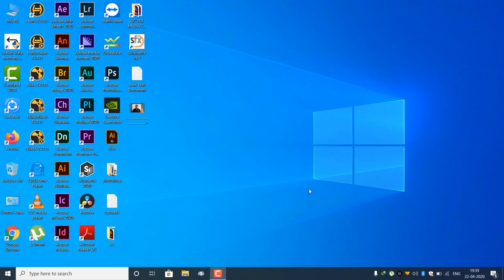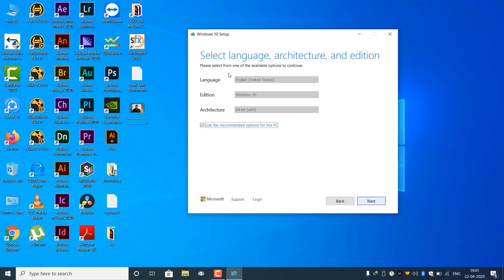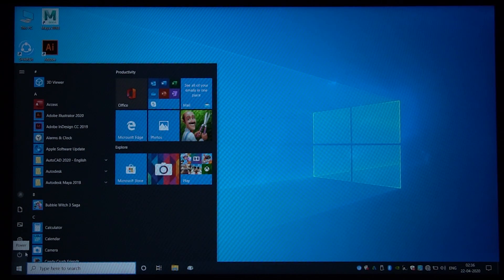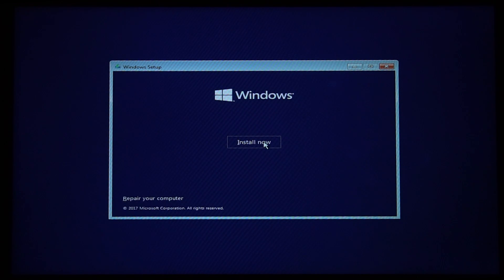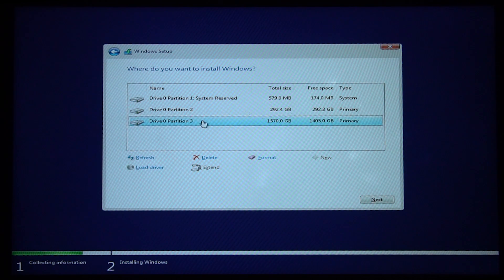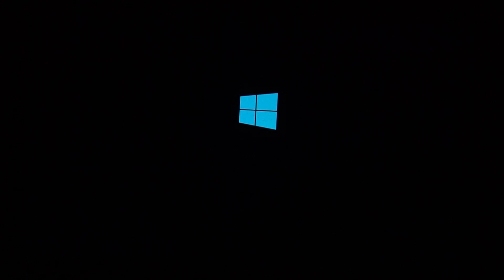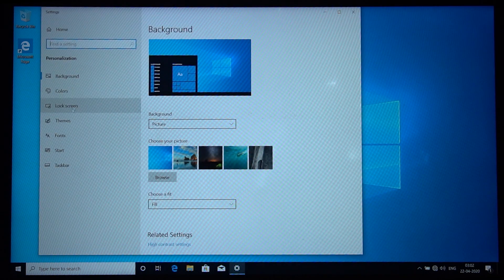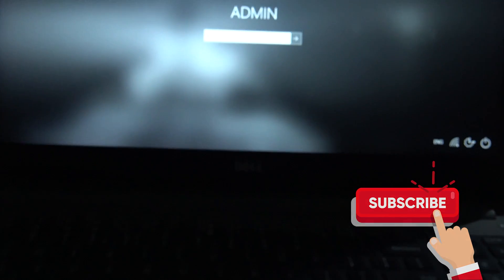windows 10 installation step by step | Malayalam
windows 10 installation step by step | Malayalam. It's very useful to all. So please watch full.

Windows HDD full formate Comments:
Shift+f10 and Press Enter
Diskpart  and press Enter
Select disk 0 and Press Enter
Clean